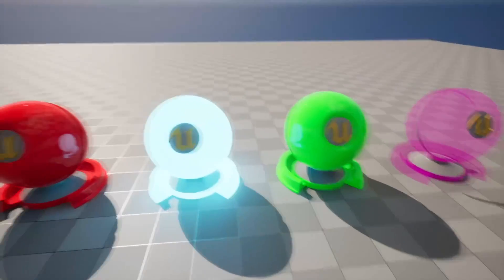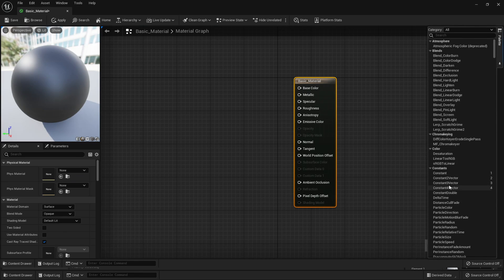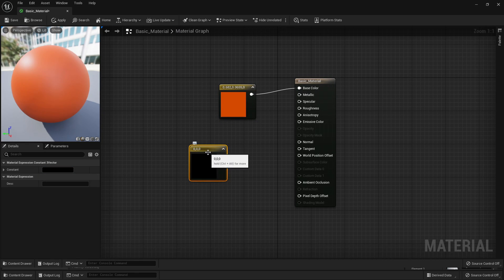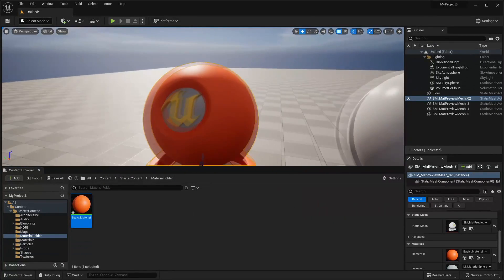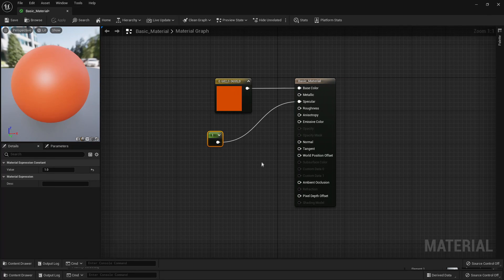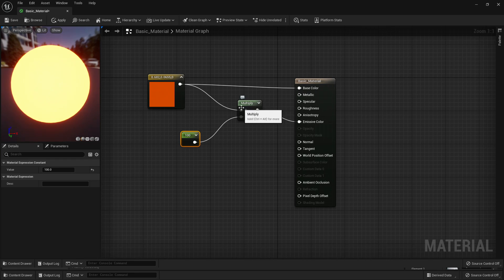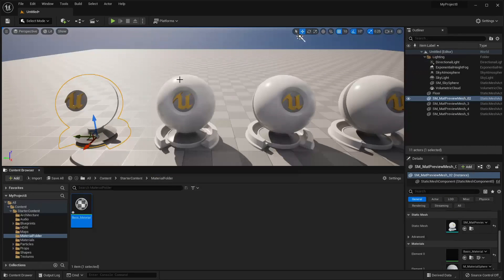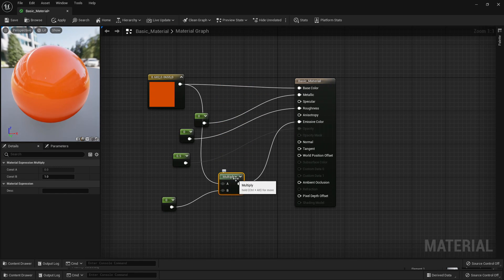Unreal Engine 5 Tutorial - How To Create Materials ( in 6 Minutes )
In this tutorial I go over how to create materials in 6 minutes in Unreal Engine

📚 Chapters
Intro 0:00
Creating Materials 0:11
Material Instances 5:17
Outro 6:19